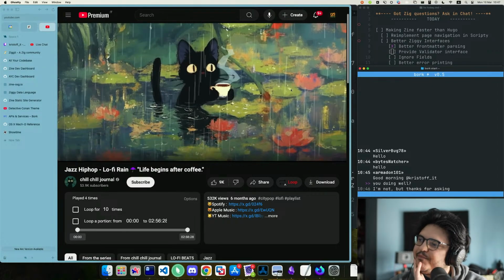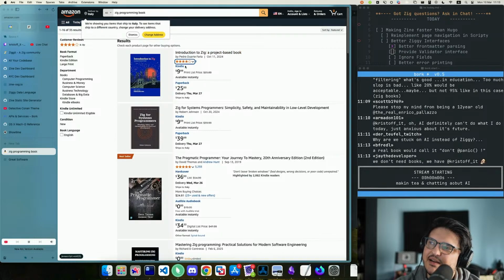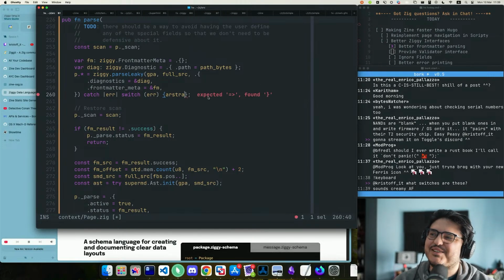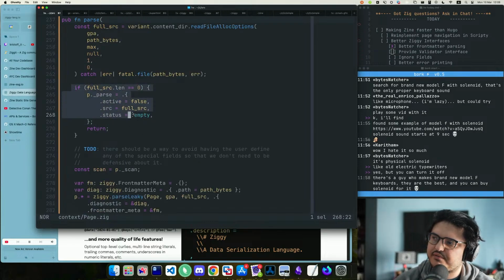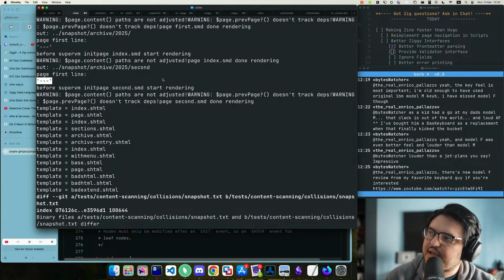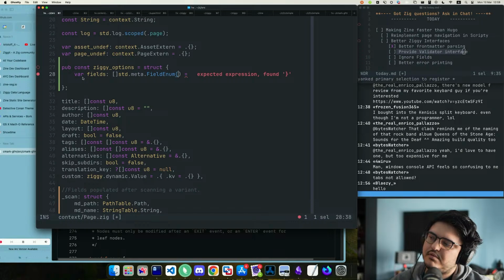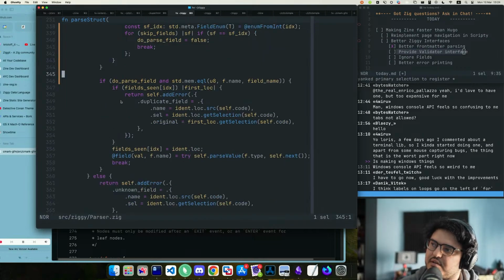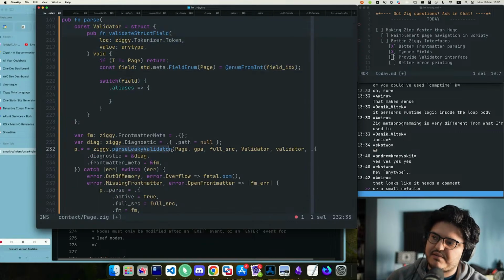[Zig Livecoding] Working on my static site generator written in Zig